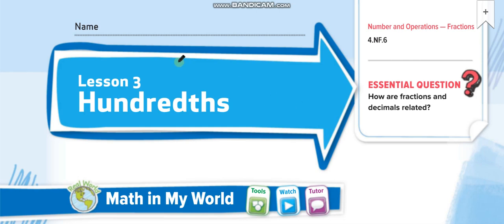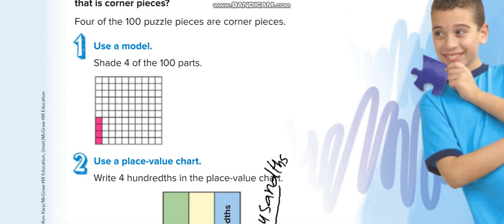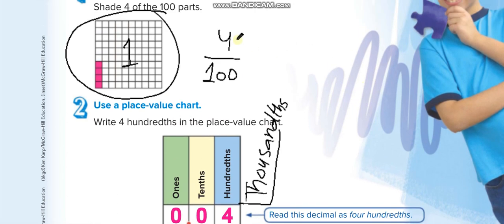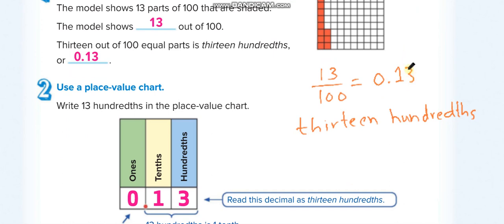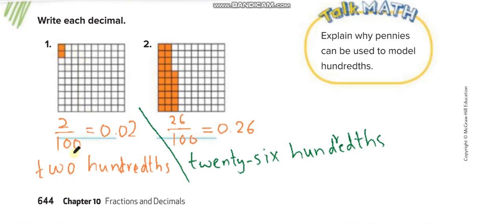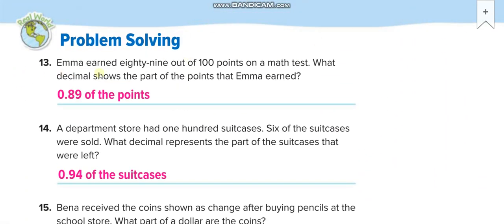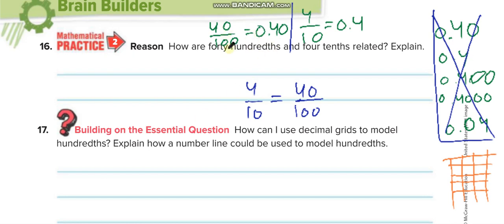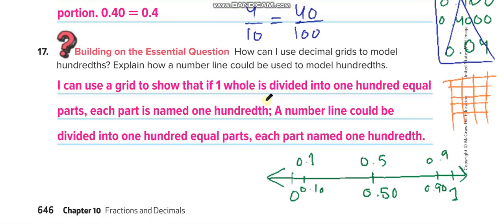Grade 4 Chapter 10 Lesson 3 Hundredths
Decimals
Tenths
Hundredths
Thousandths